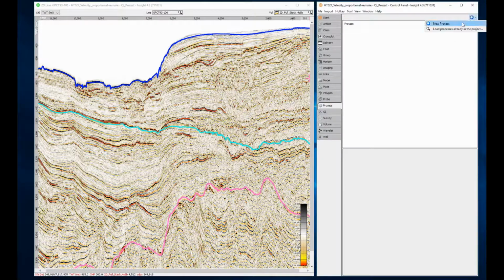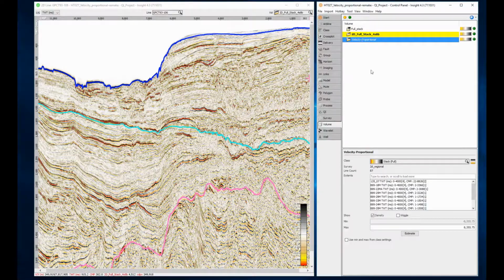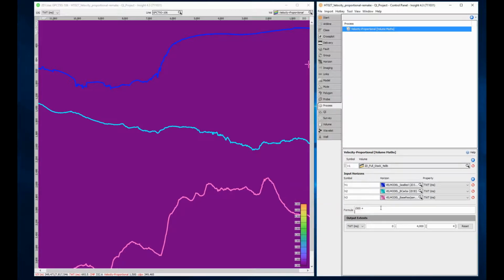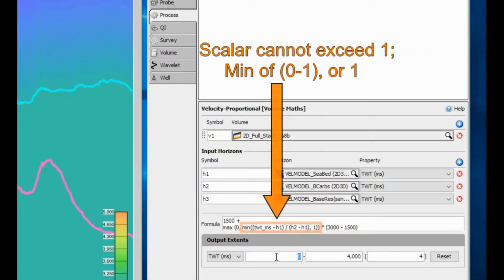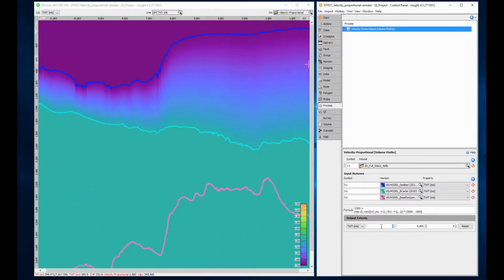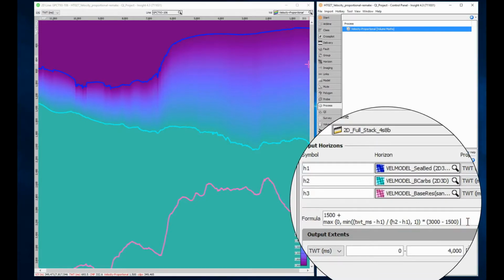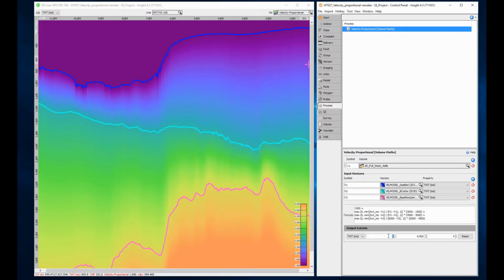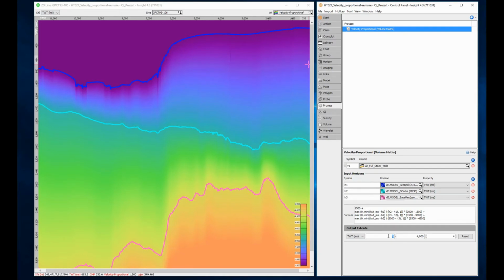DUG Insight How-To: Creating Velocities (Layered Proportional Models)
Building on techniques from our earlier Creating Velocities videos, we demonstrate how to create a complex layered synthetic velocity model with varying gradients and smooth transitions between layers. The result is a detailed, spatially-varying velocity model that conforms to structure -- exactly what we need for DUG Insight’s on-the-fly time-to-depth conversion!